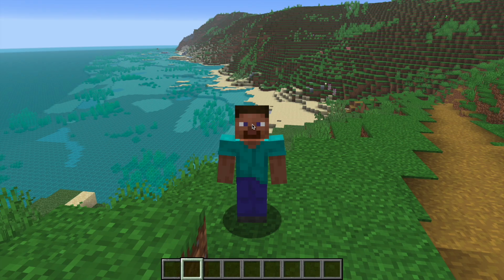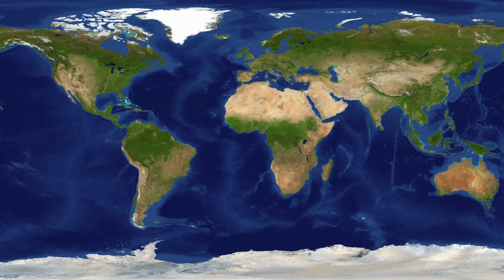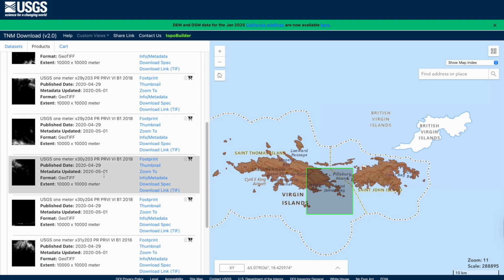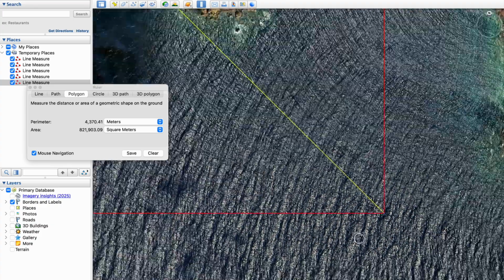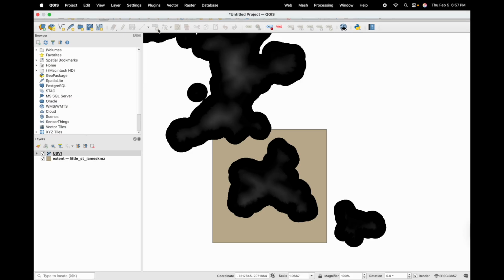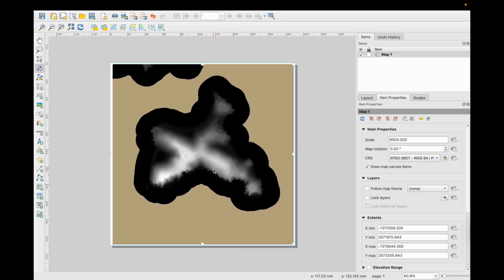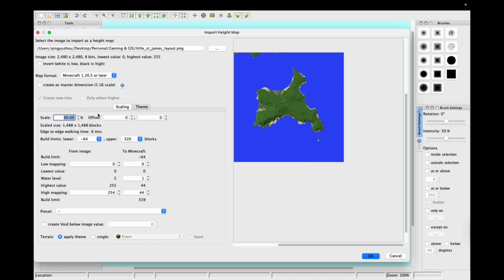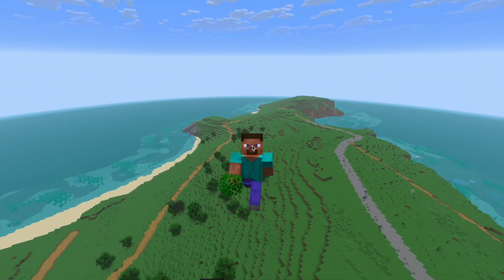Minecraft Tutorial: Import Real-World Terrain into the Game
All your needed links for software download